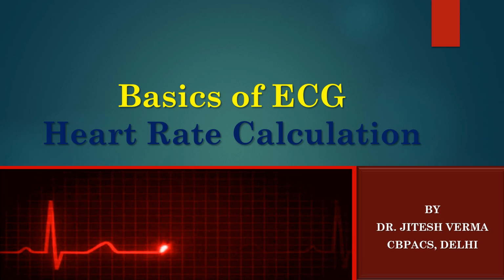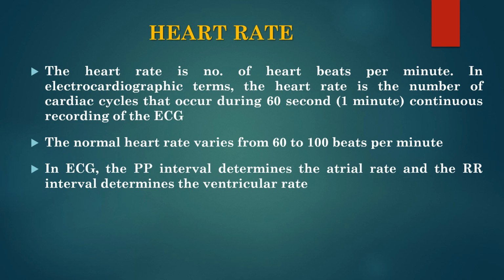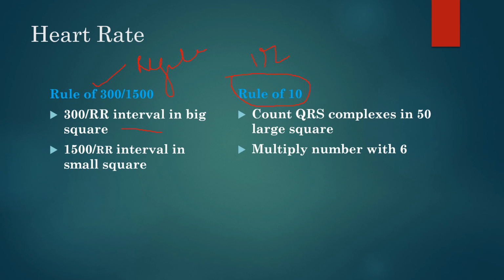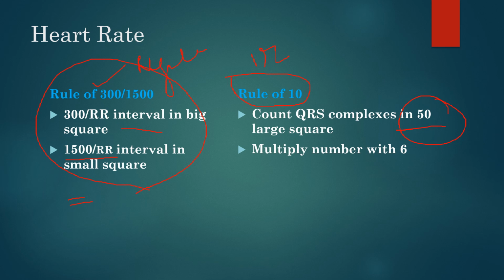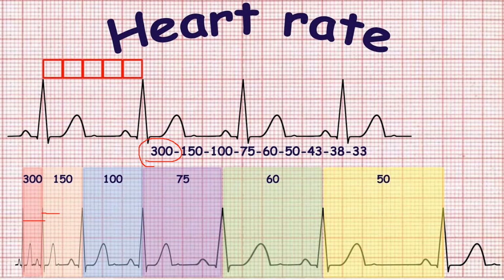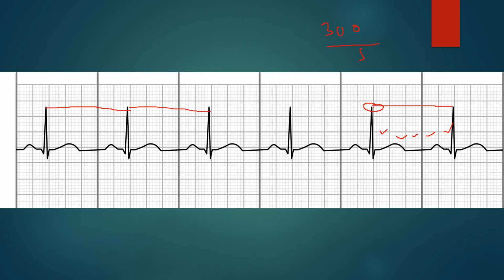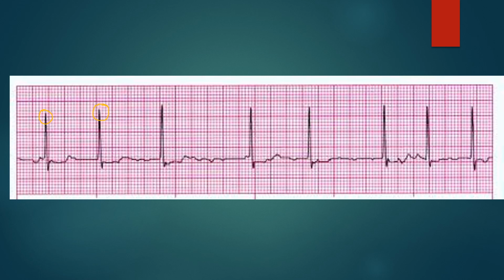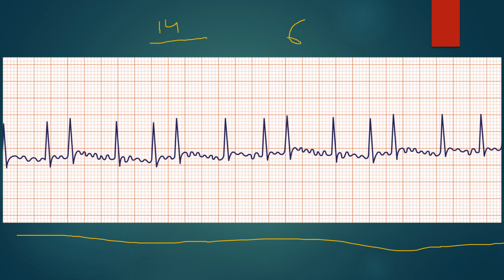Heart Rate Calculation in ECG II Regular & Irregular heart rate calculation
In this video, we will learn to calculate heart rate in regular as well as irregular cardiac rhythm.